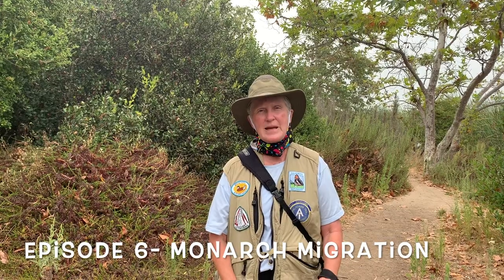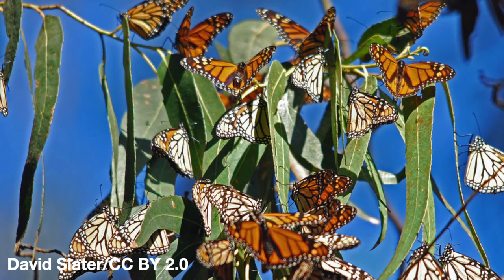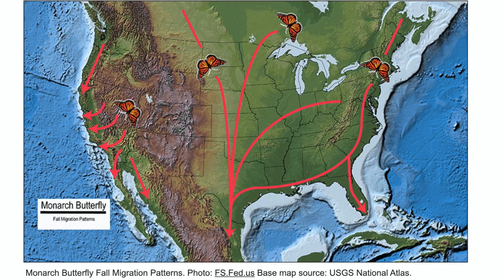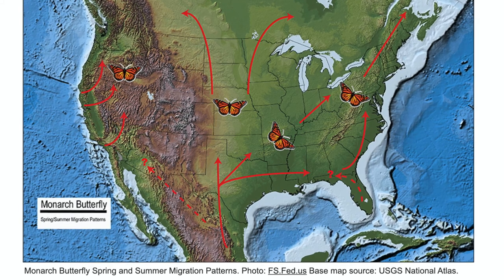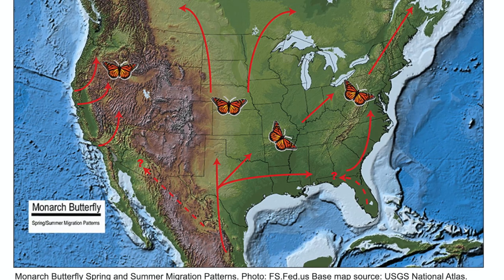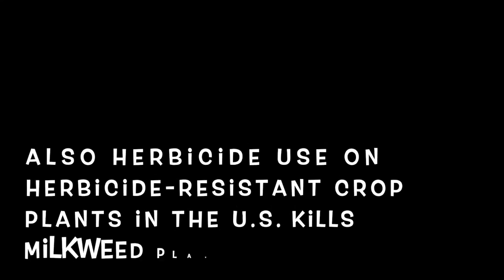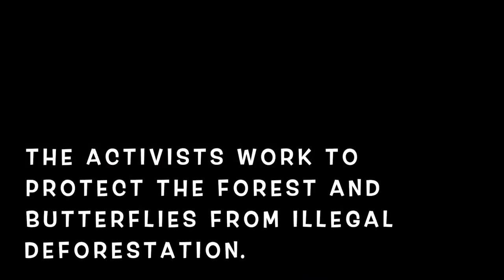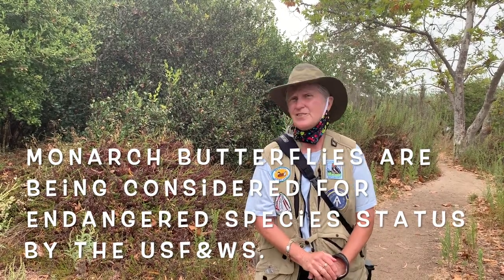On the Trail with Tina- Episode 6: Monarch Migration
In this six-part series, Buena Vista Audubon's Nature Guide Tina Mitchell takes us around the Buena Vista Lagoon's short loop trail by the Nature Center. In Episode 6, Tina talks about the amazing journey of Monarch Butterflies during their multi-generational migration.

Video: Jane Mygatt, 17 Aug 2020 Buena Vista Audubon Nature Center
iMovie music: Island and Jaracanda

Buena Vista Audubon Society (BVAS)
bvaudubon.org, or follow us on Buena Vista Audubon Facebook